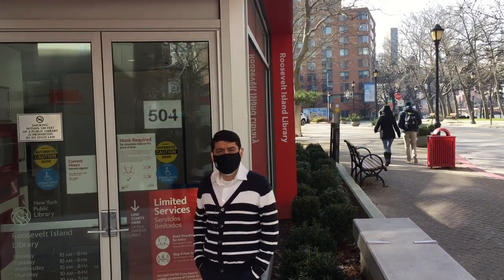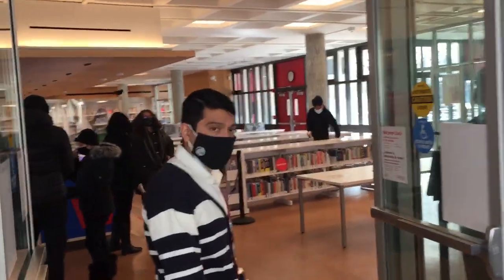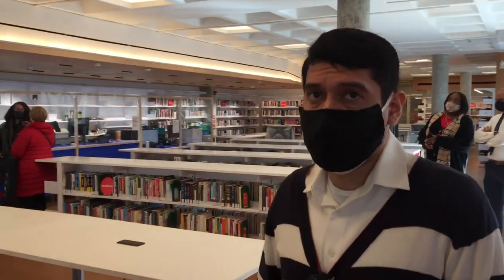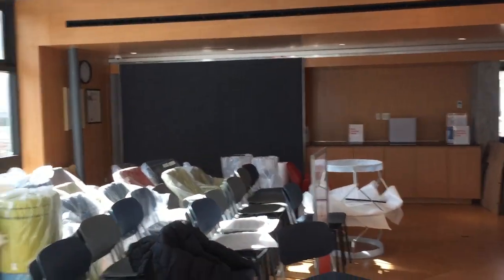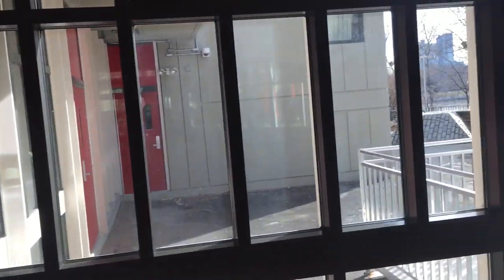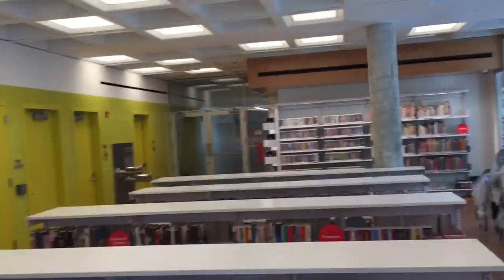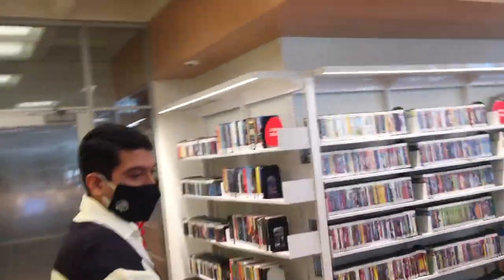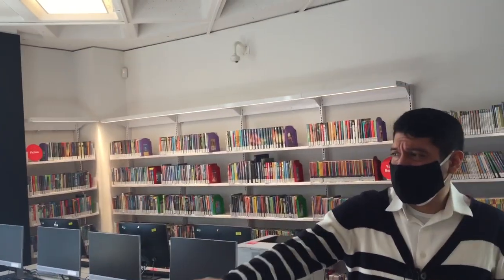Take Tour Of Brand New Roosevelt Island NY Public Library With Branch Manager Carlos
January 25 opening day of brand new Roosevelt Island NY Public Library.. Branch Manager Carlos Chavez welcomes the Roosevelt Island community to our new Library and gives us a tour.